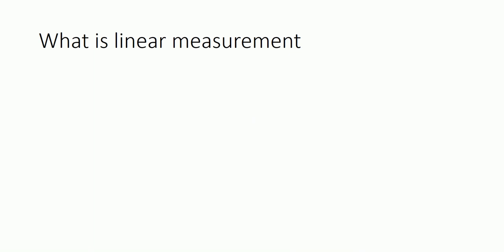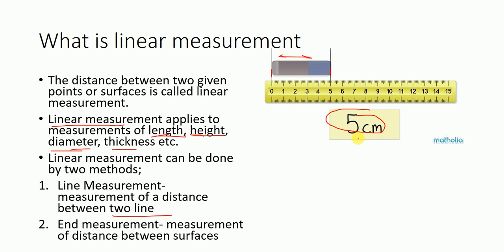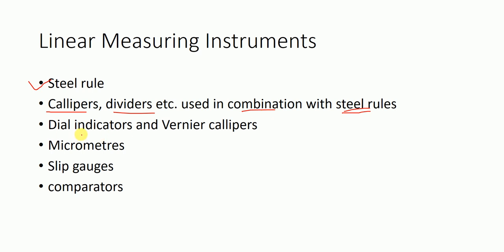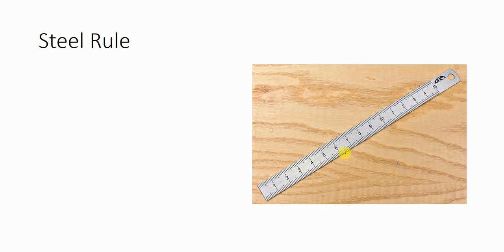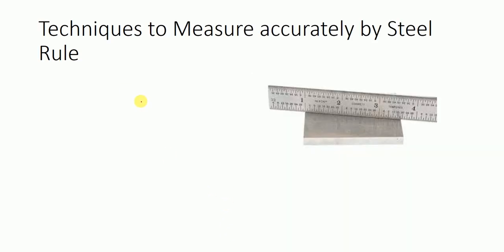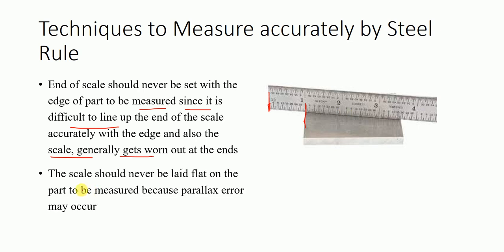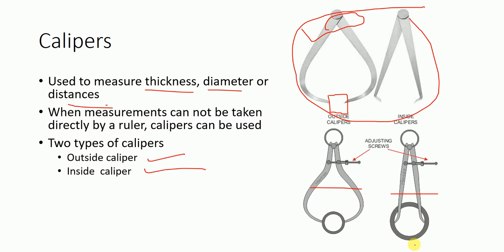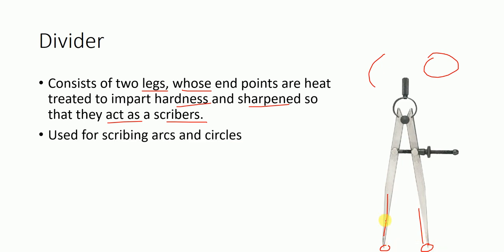Linear Measurement in Metrology |AHK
The distance between two given points or surfaces is called linear measurement.
Linear measurement applies to measurements of length, height, diameter, thickness etc.
Linear Measuring Instruments are;
Steel rule
Callipers, dividers etc. used in combination with steel rules
Dial indicators and Vernier callipers
Micrometres
Slip gauges
comparators.